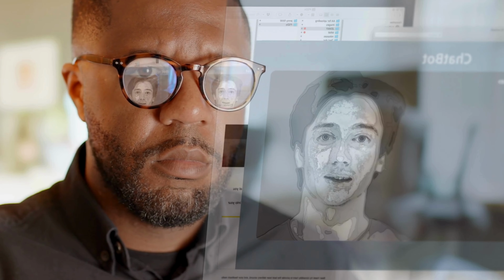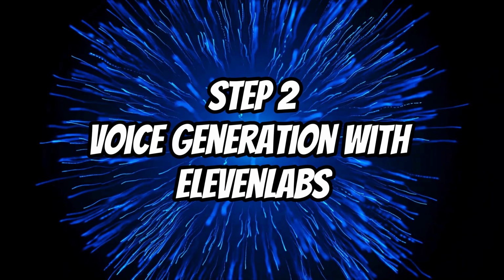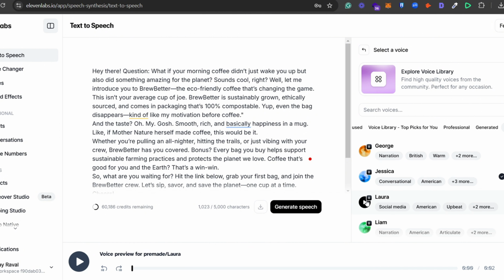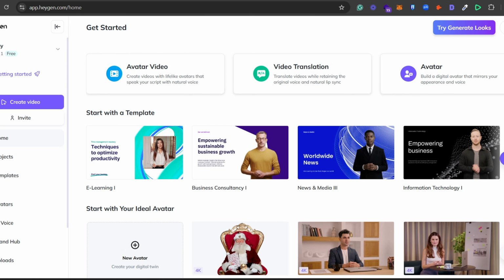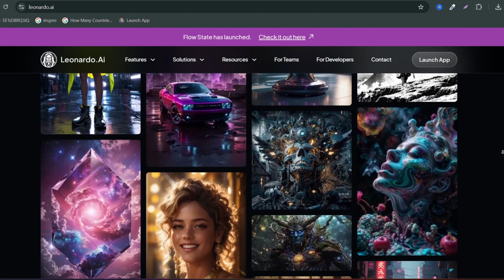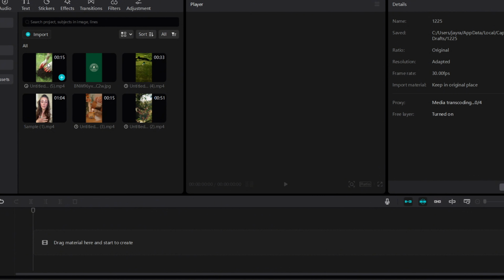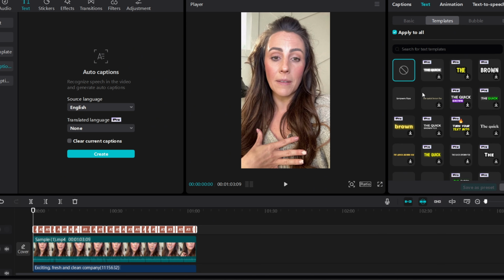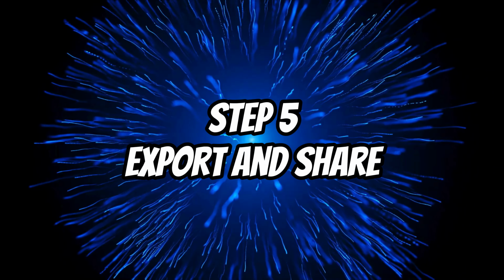I Created REALISTIC AI UGC Ads for FREE to Earn Money and Here's How!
I Created REALISTIC AI UGC Ads for FREE to Earn Money and Here's How! | Explained in Detail

Learn how to create hyper-realistic AI-generated UGC ads for free and turn them into a money-making machine! In this video, I’ll walk you through the step-by-step process of using cutting-edge AI tools to design engaging ads that sell, all without spending a dime. Watch now to discover how to monetize your creativity effortlessly!